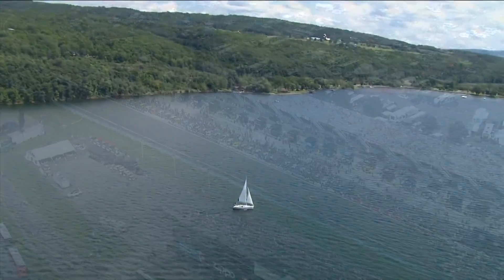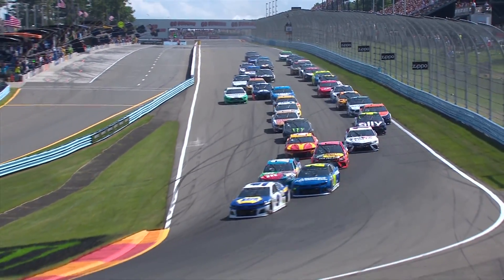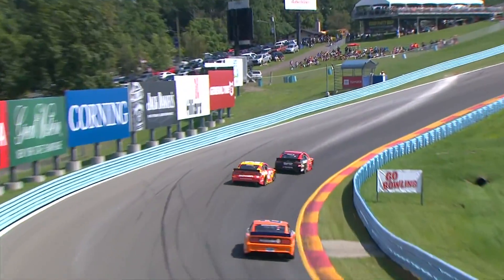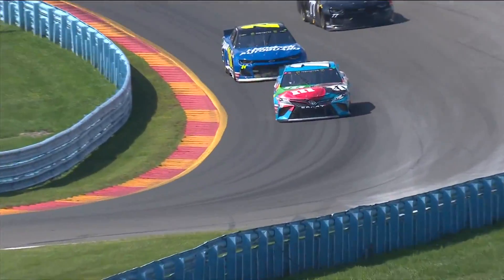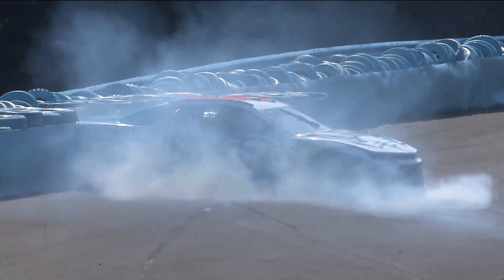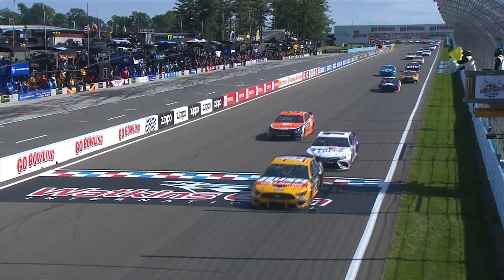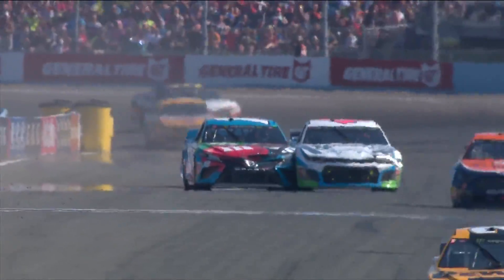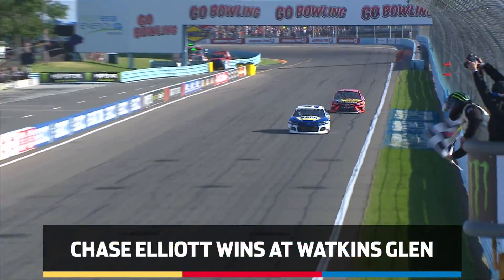Relive Chase Elliott’s Watkins Glen win in two minutes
Recap the Monster Energy NASCAR Cup Series race at Watkins Glen International in this week’s Race Recap.

Play every weekend!